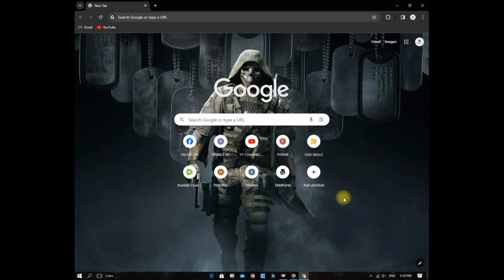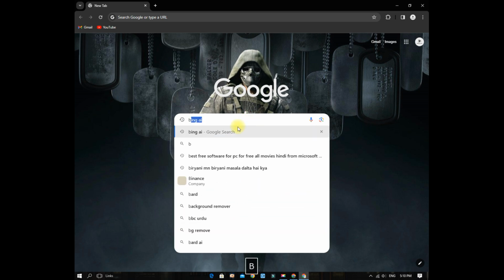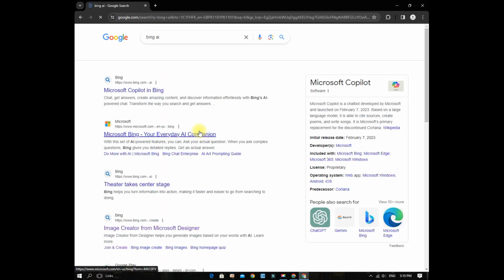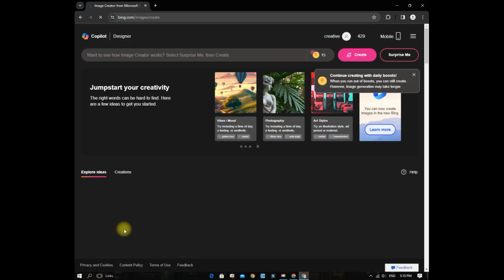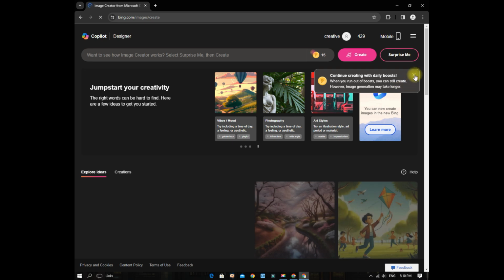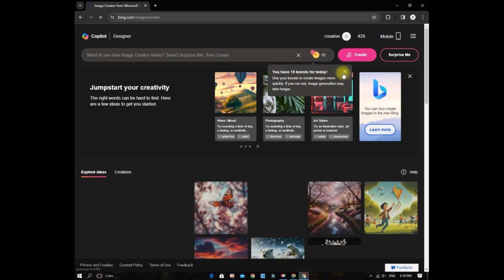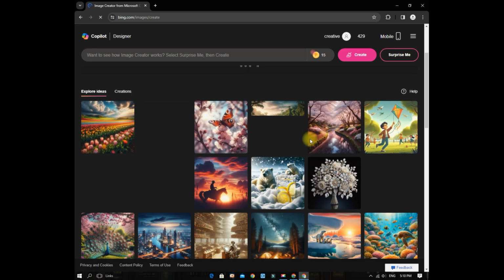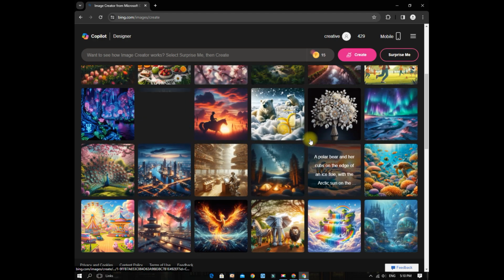Create 3D AI Imaginary Images Without Photoshop | Trending Images | Bing AI Tutorial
Unlock the world of AI creativity with this step-by-step tutorial! Learn how to make stunning AI images for free, effortlessly keeping up with the latest trends. 🎨✨

PROMPT:
FOR BOYS
A MALE standing near the fire with water splashed up to form a well-defined PANDA gigantic made up of water behind her, in the style of digital fantasy landscapes, in the style of baroque sci-fi, detailed atmospheric portraits, unreal engine 5,light white and light orange, intricate illustrations, delicate portraits, unique illustrations, frozen movement,hyper-realistic animal illustrations, light red and white.

FOR GIRL
A FEMALE standing near the fire with water splashed up to form a well-defined EAGLE gigantic made up of water behind her,in the style of digital fantasy landscapes, in the style of baroque sci-fi, detailed atmospheric portraits, unreal engine 5, light white and light orange, intricate illustrations, delicate portraits, unique illustrations, frozen movement, hyper-realistic animal illustrations, light YELLOW and BLACK.

👉 In this tutorial, we'll guide you through the process of harnessing the power of AI tools to create eye-catching and trending images. From style transfers to generative art, discover the secrets to making impressive designs without breaking the bank.

🔥 Don't miss out on the latest design trends! Stay ahead of the curve by mastering AI image creation. Join us on this creative journey, and unleash your artistic potential.